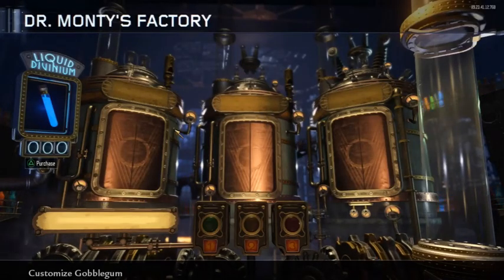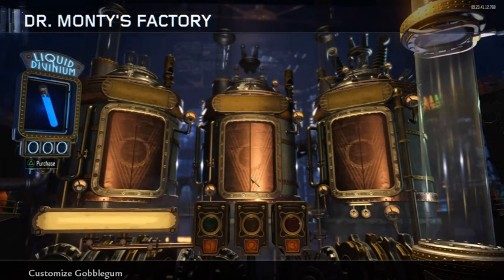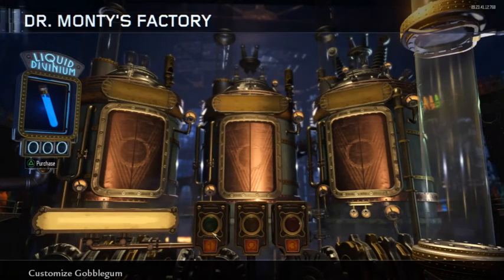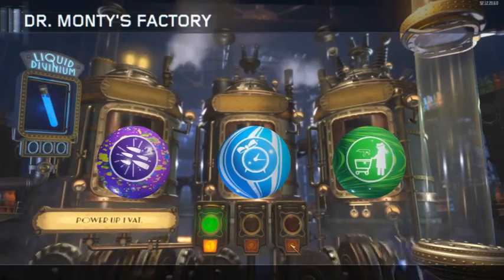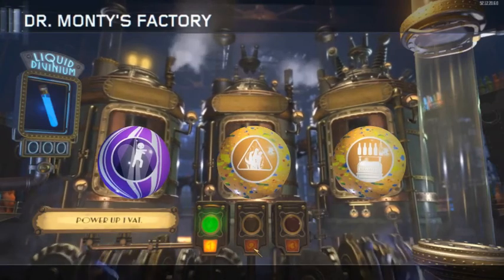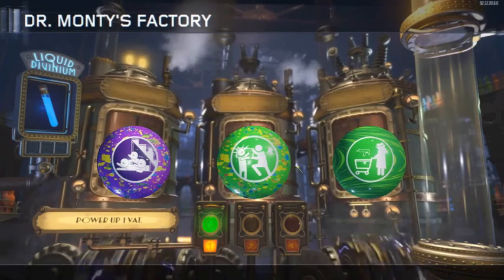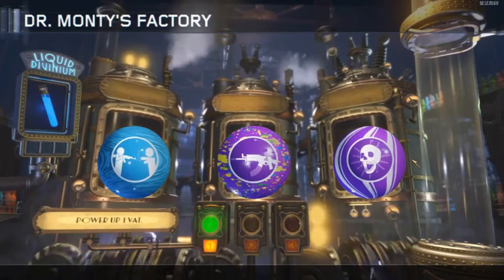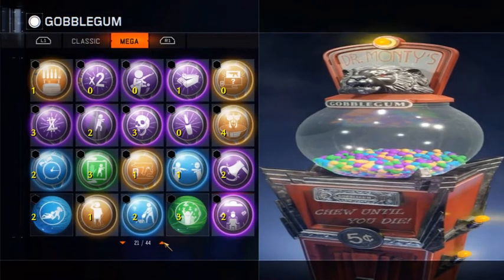Black Ops 3 style Dr. Monty's Factory 98% dun